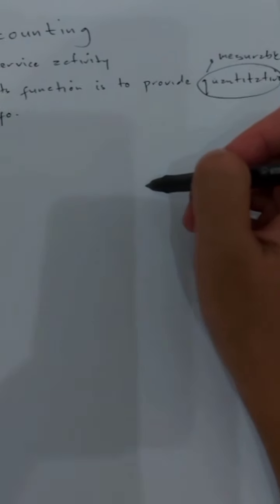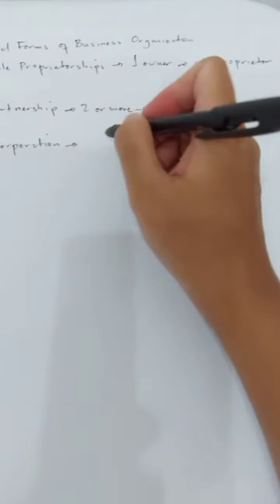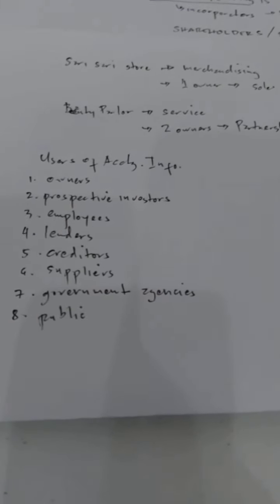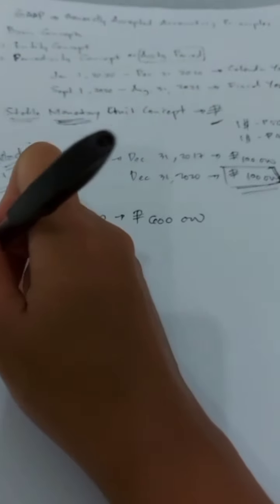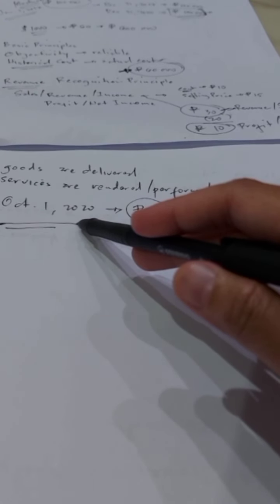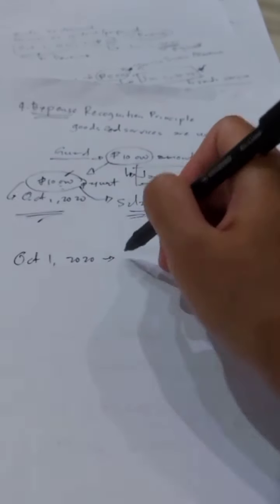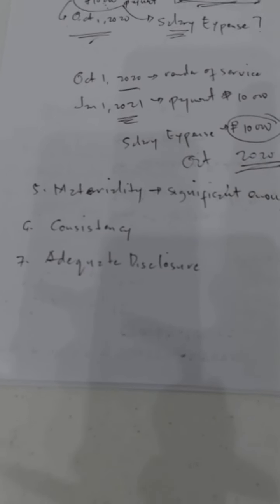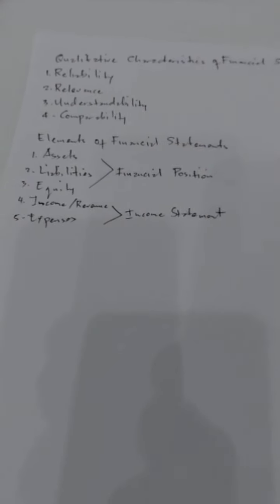Basic Accounting Introduction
Lesson 1

In this video, we will discuss the introduction to basic accounting.